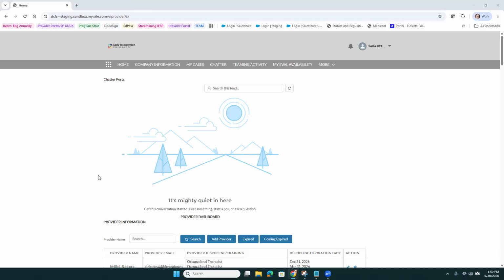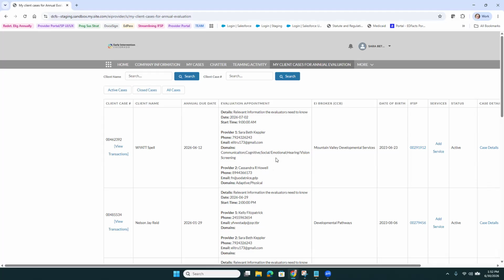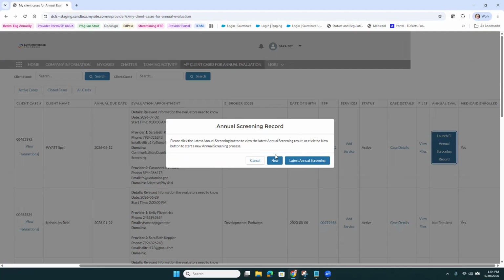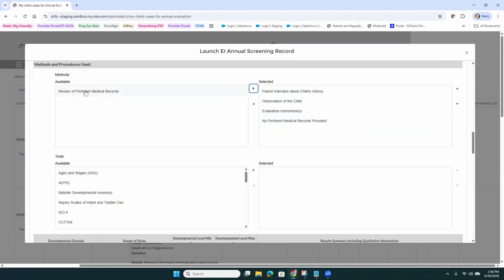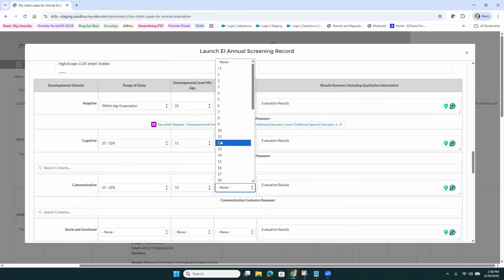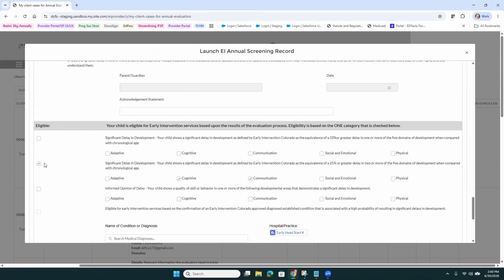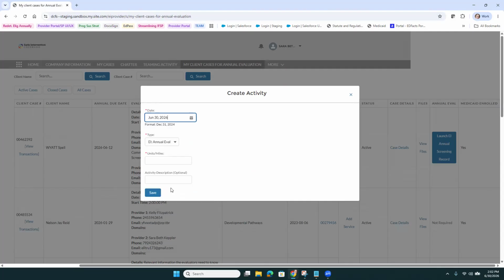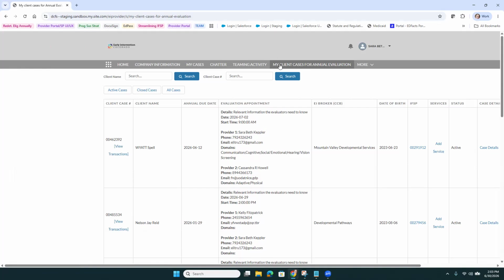Provider Portal: EI Annual Screening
EI Colorado - Provider Portal: EI Annual Screening Record
demo is recorded in a lower environment, no PII or PHI is displayed